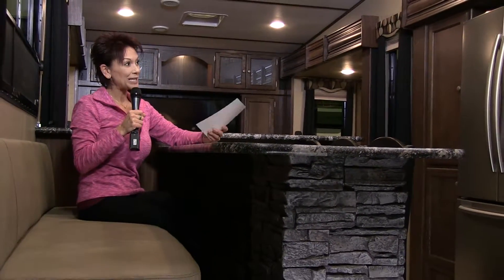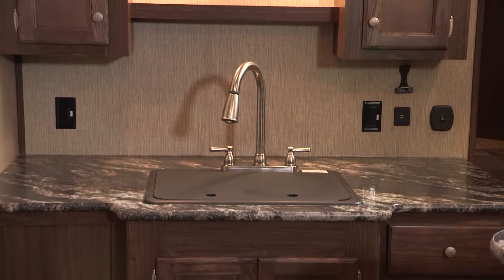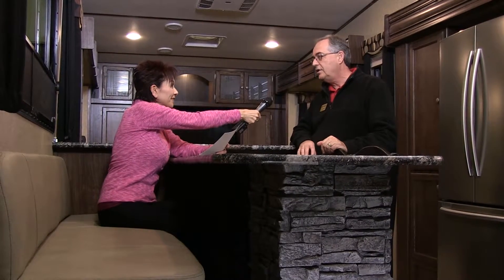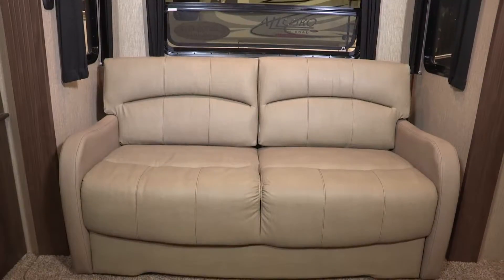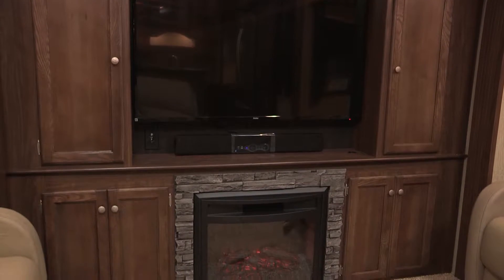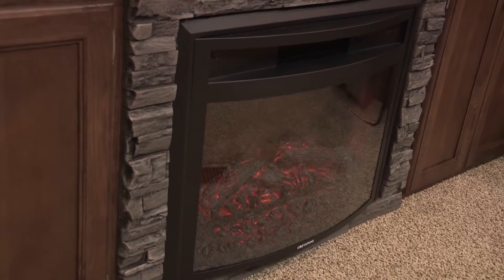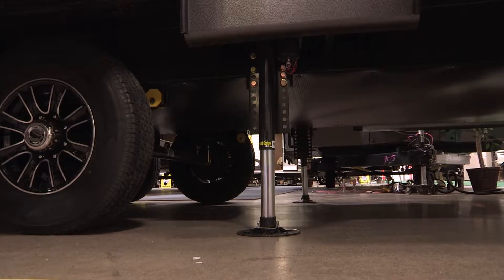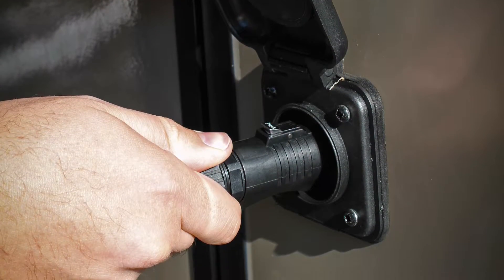Keystone Sprinter 353 FWDEN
Introduced as Keystone RV's first product line in 1996, Sprinter's goals were simple - Take the suggestions of our customers and make them the origin and foundation of the Sprinter design. As a result of these efforts, Sprinter offers you its proudest distinction between other brands - a product designed specifically to "MAKE CAMPING EASY." Let us show you how.